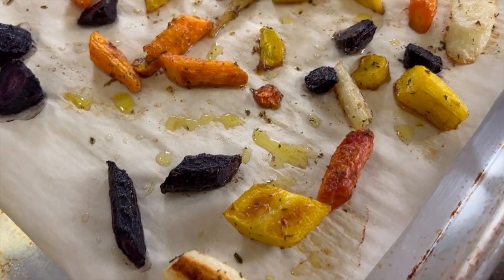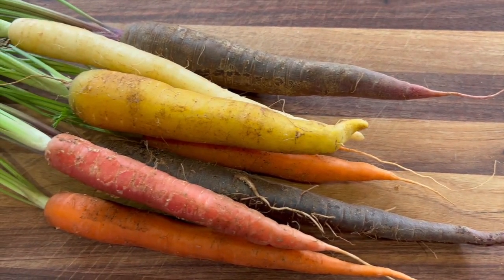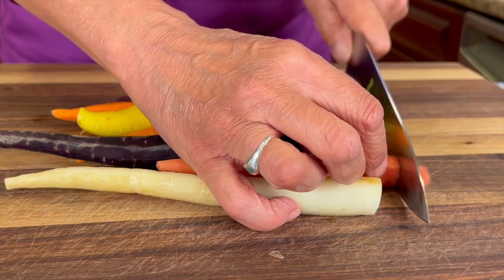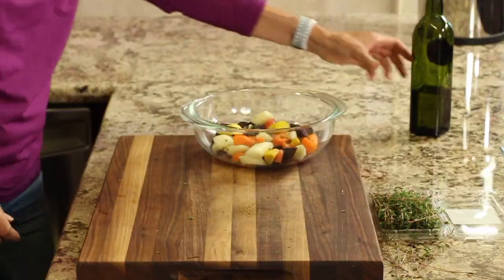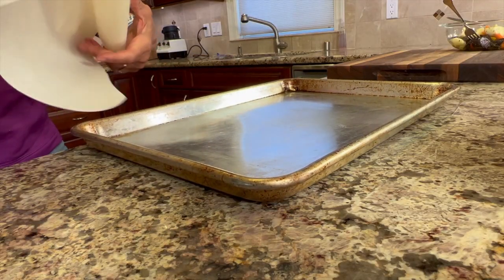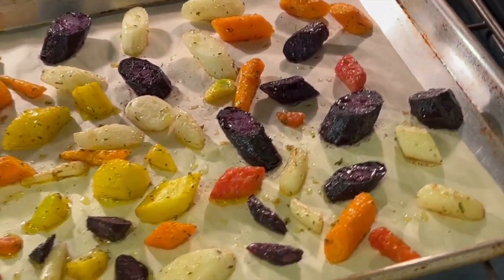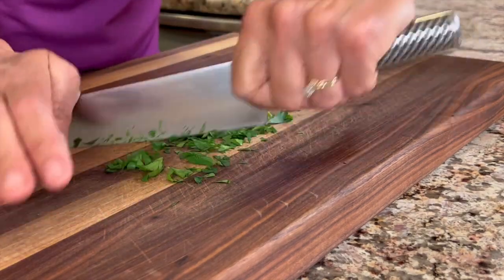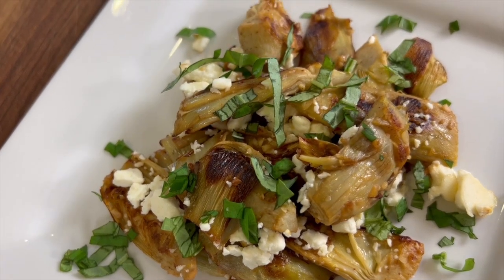Roasted Carrots: A Quick and Easy Side Dish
Let's make roasted carrots in the oven that are savory, caramelized, and bursting with flavor. It's so easy it's almost effortless. You probably won't want to eat carrots any other way after you try this!

Kitchen Tools I Like:
▶︎ Tortilla Warmer

▶︎ Wooden Spoons

▶︎ Vitamix 5200

▶︎ Cooling Racks

▶︎ Arrowroot Powder

▶︎ Taco Holders

Roasted Carrots Recipe
Ingredients:
1 lb carrots, organic, full length carrots, rinsed and peeled
2 Tbsp. olive oil, avocado oil may be substituted
Pinch or sprinkle of lemon zest or zest of 1 lemon
1 Tbsp. fresh Thyme or Rosemary, petals removed and chopped
Fresh organic parsley, rinsed and chopped

Cut the carrots into equal sized pieces. Just do the best you can. Place them in a bowl and add the olive oil, chopped thyme, lemon zest and a sprinkle of salt. Toss to combine and evenly distribute the spices.

Pour the veggies out onto a parchment paper lined baking sheet. Be sure and spread out the carrots so that they are in a single layer and not touching each other. This will insure they roast and don’t steam.

Place the pan in the middle of the oven and roast for 20 minutes. Check the carrots at that time and test for doneness by piercing with a fork. Then lower the oven temperature to 375 degrees F. and roast an additional 8 to 15 minutes. You are looking for a nice golden brown look to the carrots too.

Garnish with chopped parsley and enjoy!

Rockin Robin
P.S. Please help me spread the word about my channel.